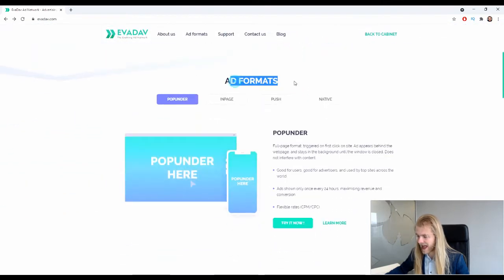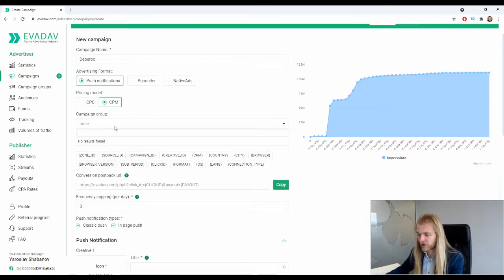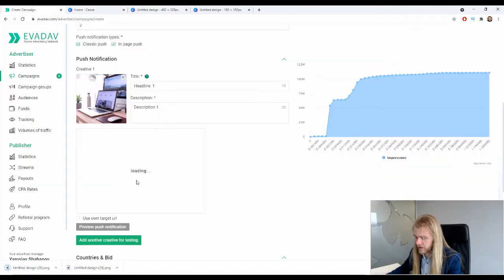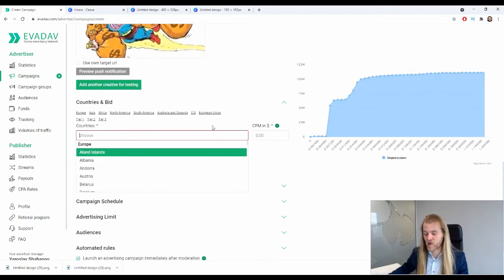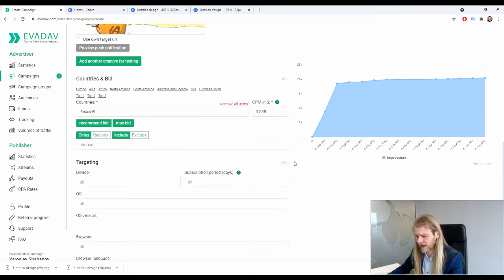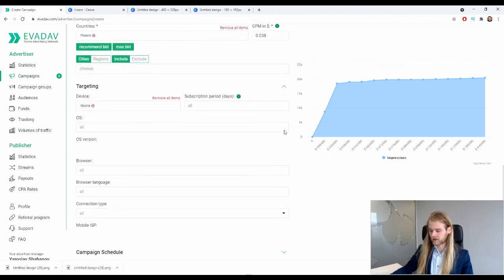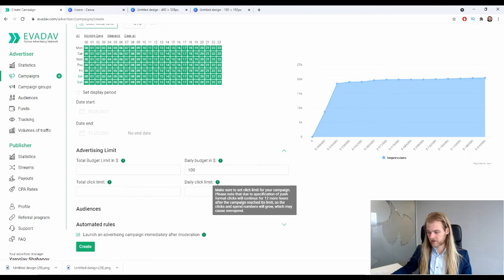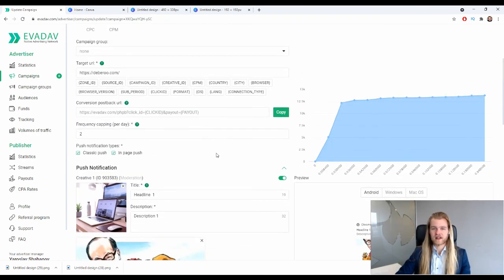The Ultimate EvaDav Push Advertising Platform Review [2021]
Picking the right Ad Exchange for your CPA Marketing Campaign, using Push Advertisement is essential. EvaDav is one of the many Traffic Sources that provide Push Traffic.

EvaDav has a lot of targeting options, unfortunately however, you can only include specifics in your targeting, and not exclude.

In this video, Deberoo coach Stanley Steen will give you a full review of the EvaDav Push Ads platform.